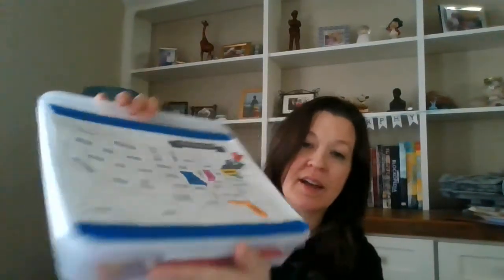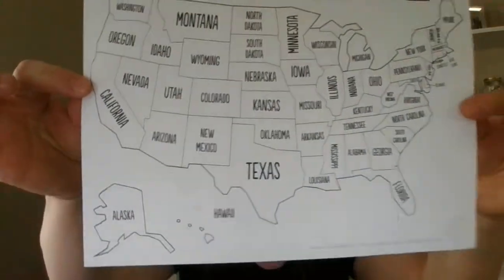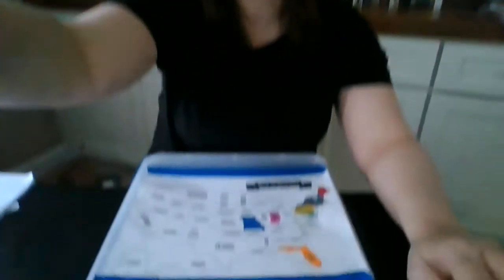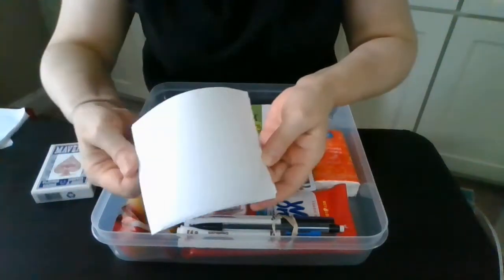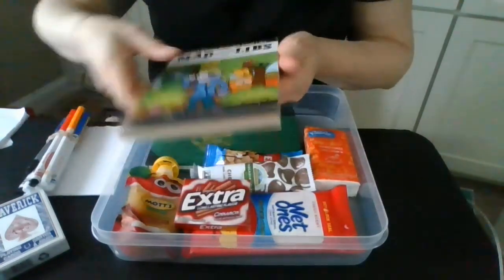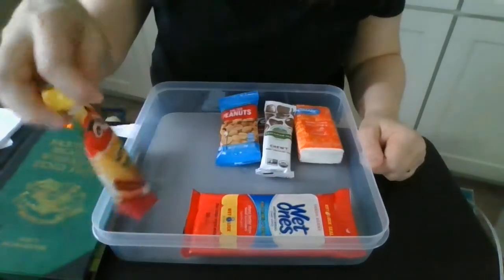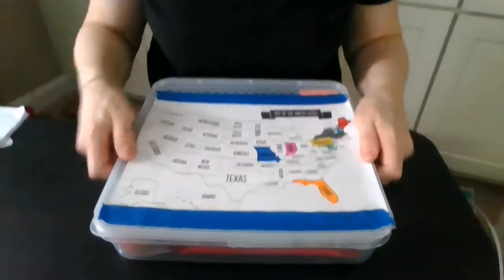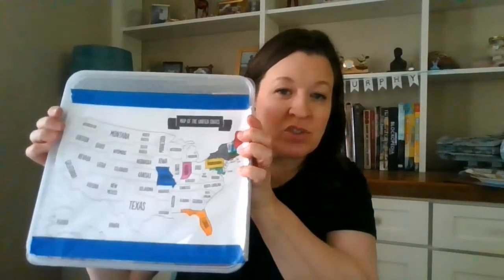Travel "Go" Boxes